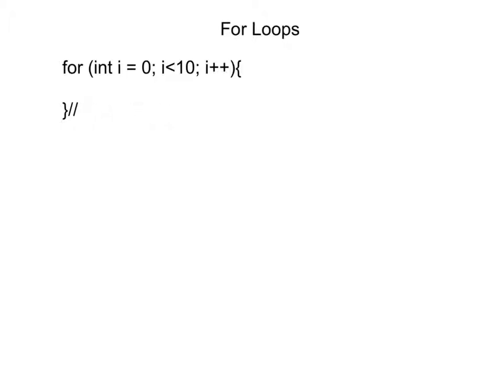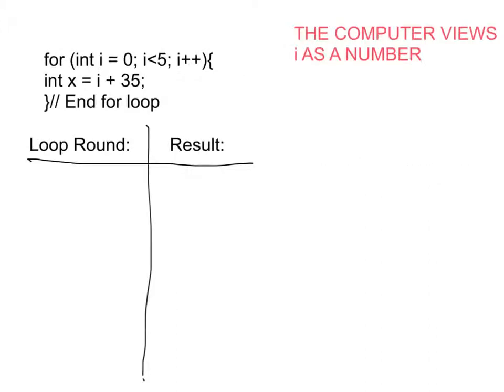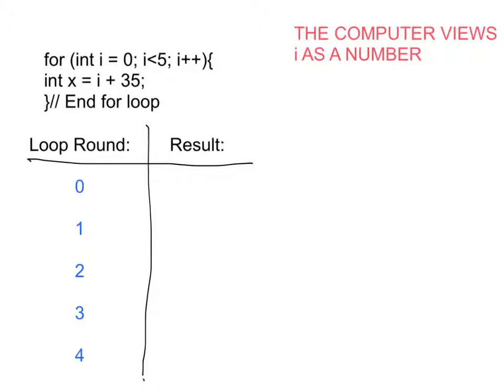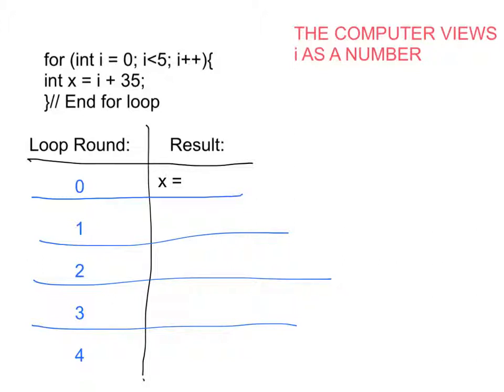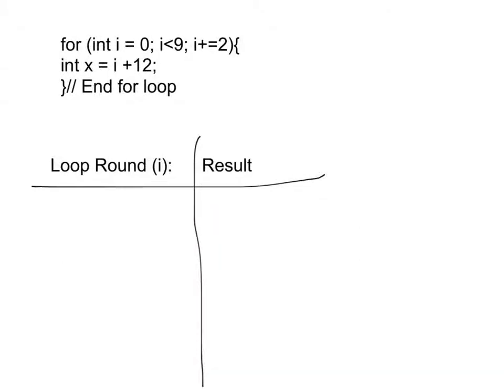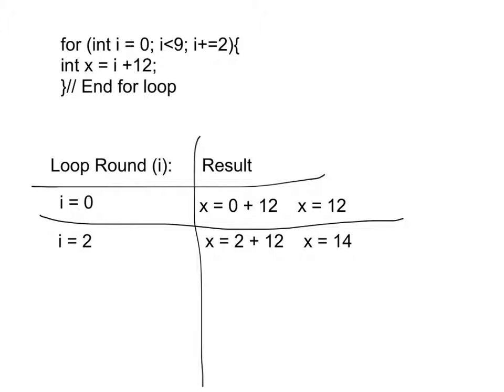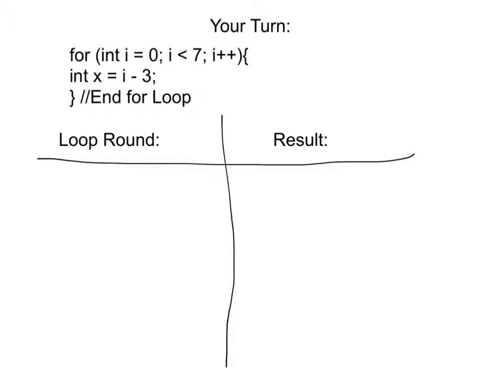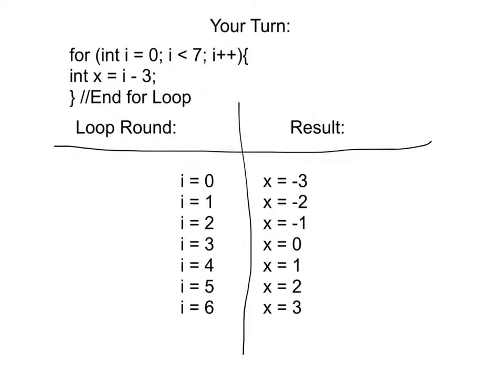For Loop Lesson